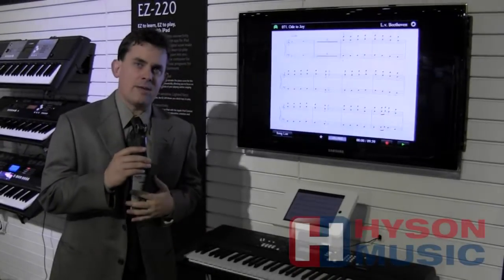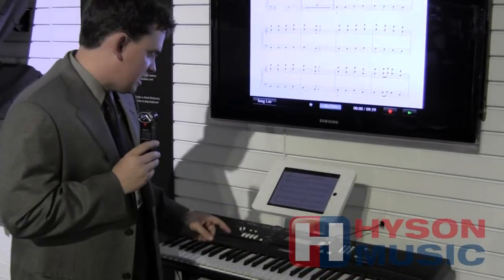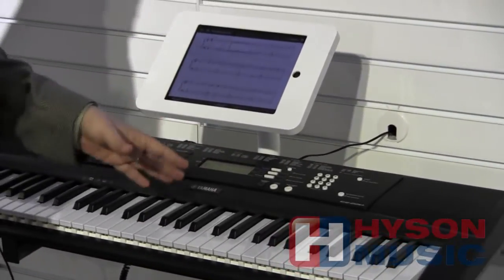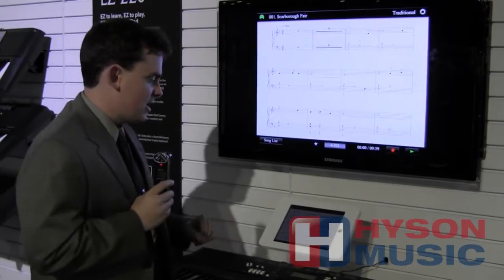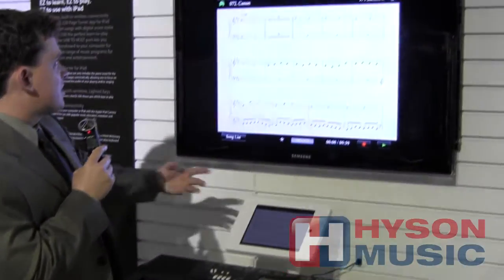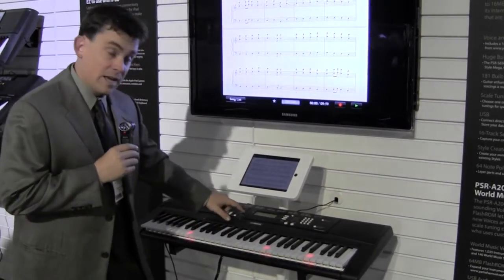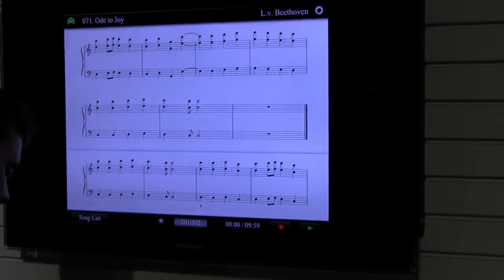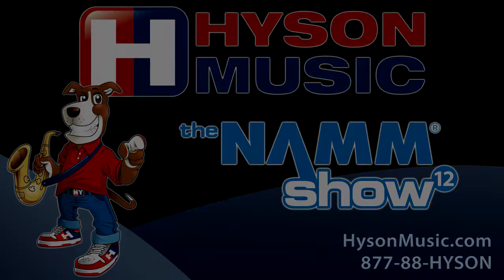Hyson Music Presents the Yamaha EZ-220 EZ220 Piano Keyboard w/ iPad Integration - NAMM 2012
Hyson Music had the chance to see the new EZ-220 Keyboard by Yamaha and it's cool new ipad integration system.

Lighted keys, built-in wireless connectivity to the free Page Turner iPad app and 100 preset songs with digital score make the EZ-220 the perfect learn-to-play keyboard. A USB TO HOST port lets you connect the keyboard to your computer for use with a wide range of music programs for both education and entertainment. A wide variety of 392 built-in Voices lets users play strings, guitars, brass, synthesizers, drums and more. The onboard Yamaha Education Suite provides even more ways to learn how to play. Finally, 100 preset Styles act as virtual bands always ready to jam whenever you are. There's even a specially designed clip that secures an iPad to the included music rest.